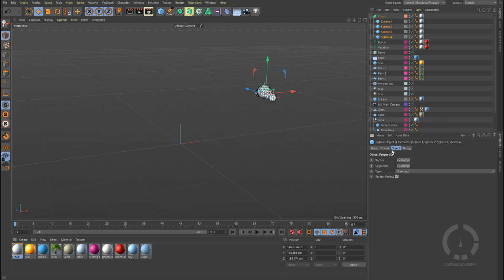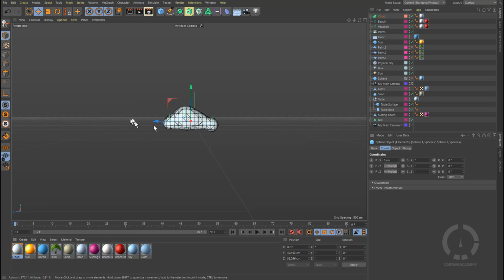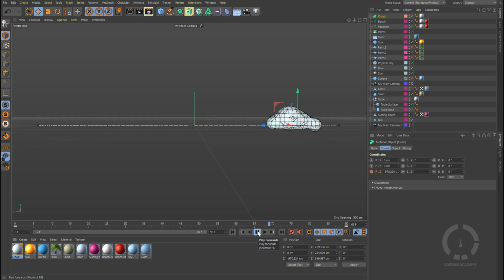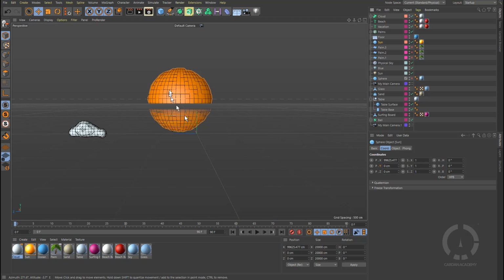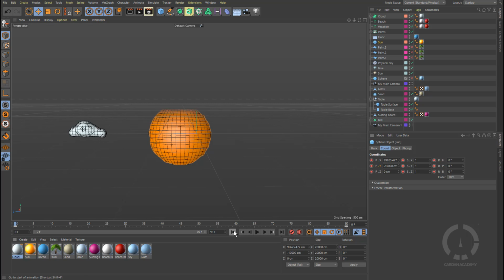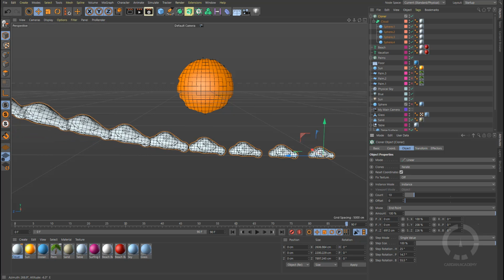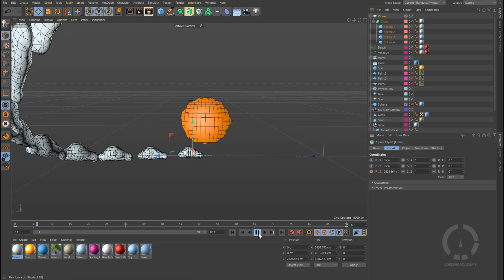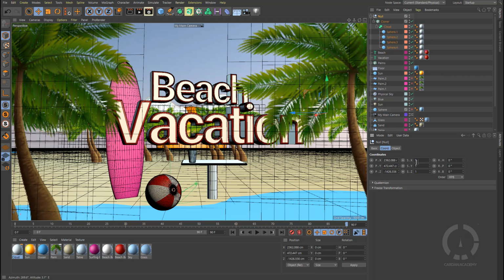Introduction To Animation In Cinema 4D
In this class you will be introduced to the bases of animation in cinema 4D

 at the end of this class you will have the necessary knowledge to make animations in cinema 4D